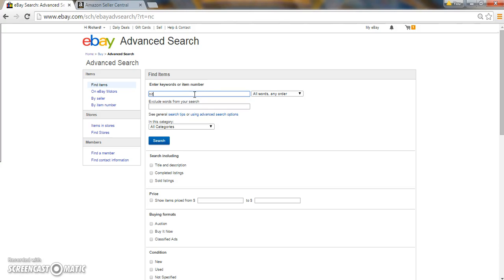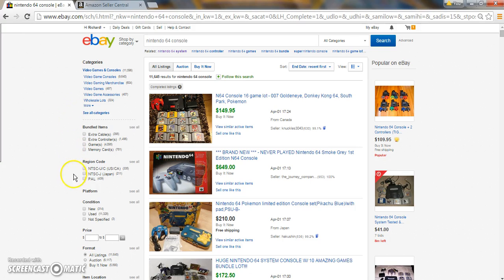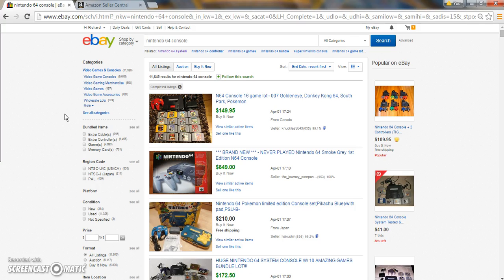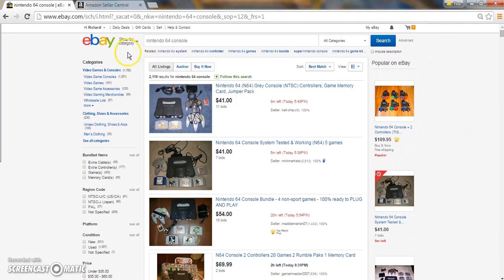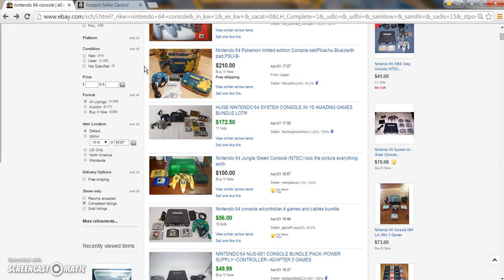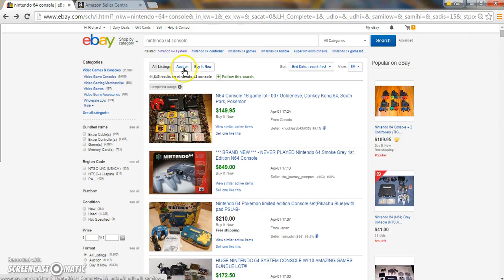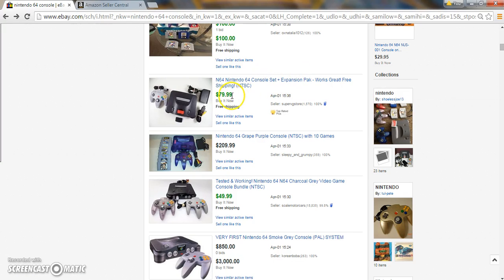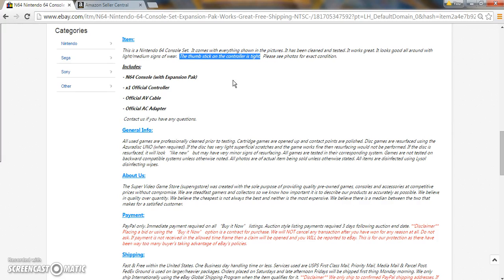Selling on eBay: How to price your item competitively using complete listings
Video on how best use Ebay Completed listings to help price and sell your items on Ebay and other venues like Esty and Amazon.